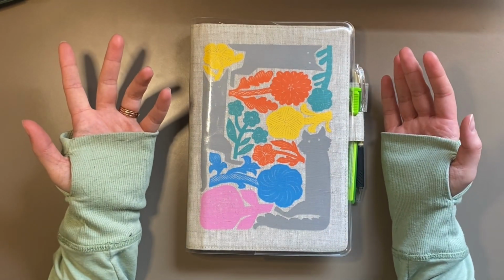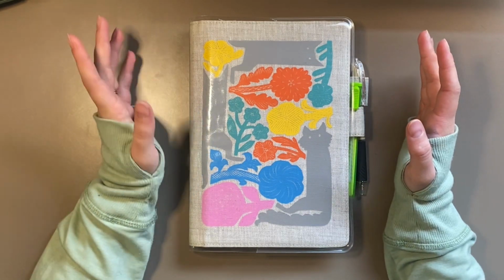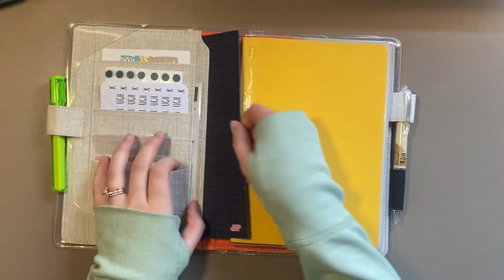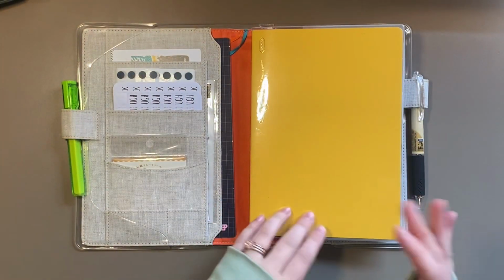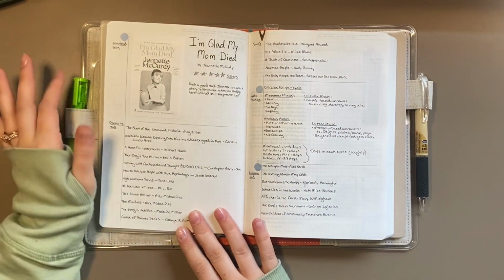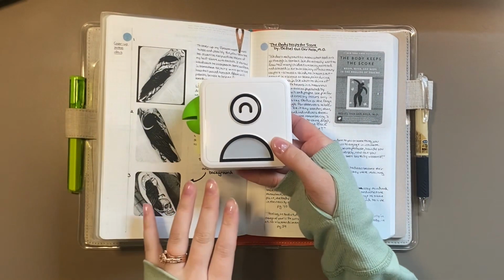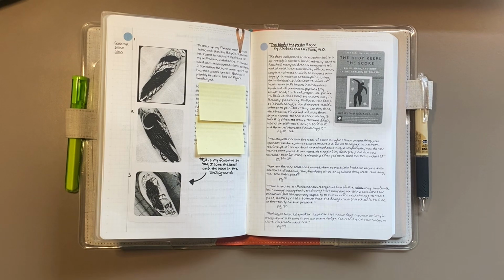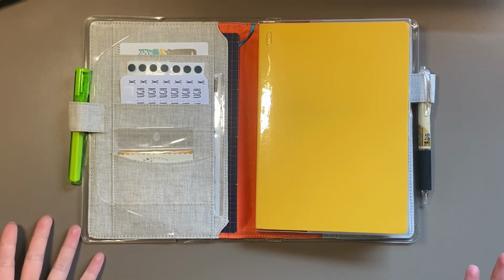A5 Planner - A5 Stalogy - Commonplace Book / Reading Journal Setup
Hello Everyone! 👋🏻

This is a new planner setup that I haven’t tried before. I’m using just an A5 monthly insert and an A5 Stalogy to start a commonplace book / reading journal. I’ve really been enjoying 🤗

Supplies Used:
- A5 Stalogy: STALOGY 018 Editor's Series 365 days notebook (A5/Yellow)
- A5 Pencil Board: Hobonichi Techo Accessories...
- 2023 Monthly Insert
- Cat Trio Hobonichi Cousin Cover
- Green Hobonichi Weeks Cover

Let me know if I missed anything and I will try to link it. Hope you enjoyed the video and thanks for stopping by! 🥰